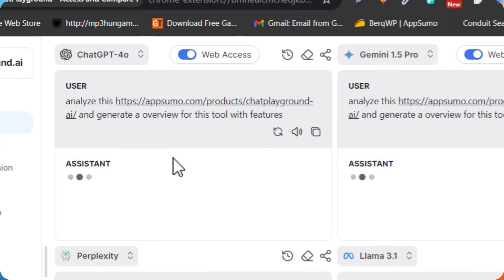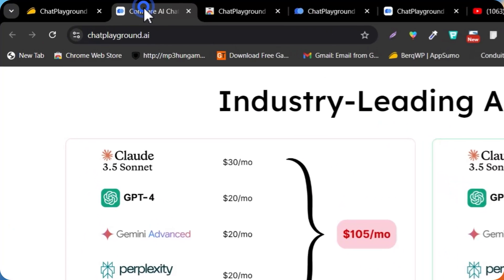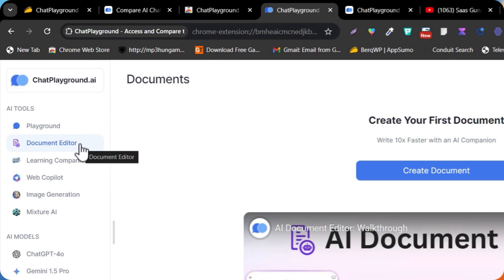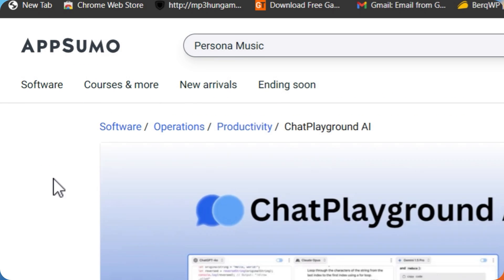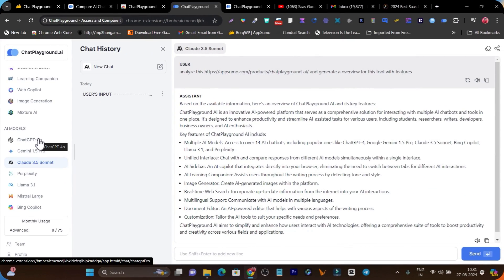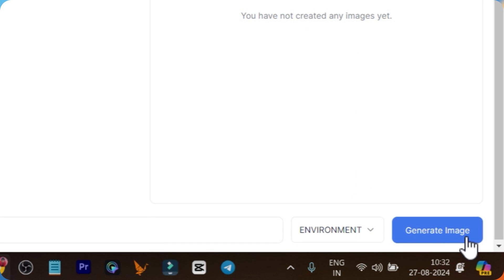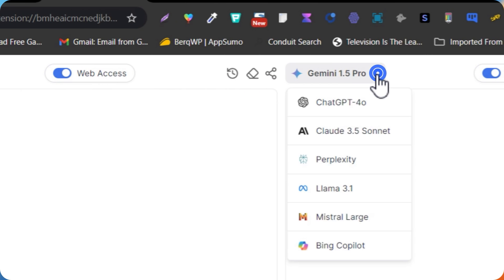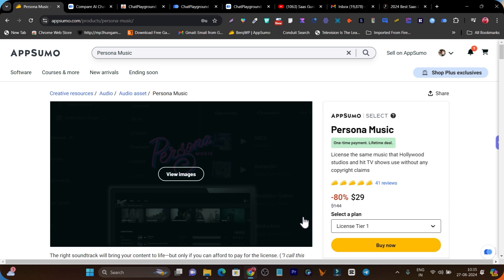ChatPlayground Ai Review & Tutorial - ChatGPT 40, Claude, Gemini Pro in 1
Hey everyone! I’m back with an exciting video where I’ll be discussing a revolutionary AI tool that stands out from ChatGPT, Claude, and Gemini. This tool lets you use AI seamlessly across the internet, whether you need help with email replies, landing page copy, comment responses, or even summarizing YouTube videos.

Introducing ChatPlayground AI! In today’s video, I’ll provide a detailed review of this powerful platform that combines multiple AI models in one interface. Perfect for anyone looking to enhance their productivity!

If you’re on the hunt for a BETTER AI tool than ChatGPT, look no further than ChatPlayground AI. And guess what? There’s a lifetime deal available right now!

I'll also show you how the ChatPlayground AI browser extension can transform your online experience, giving you unique capabilities that surpass traditional tools.

- - - Tags - - -
BETTER Than ChatGPT, AI Tools That Are BETTER Than ChatGPT, tools better than chatgpt, secret ai better than chatgpt